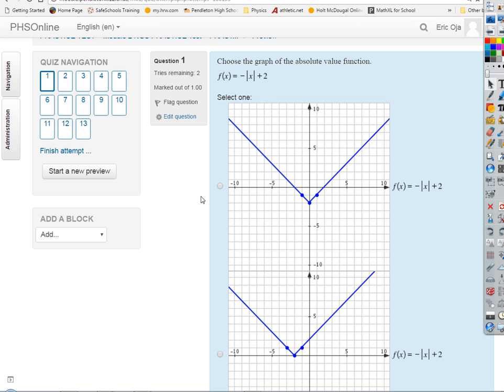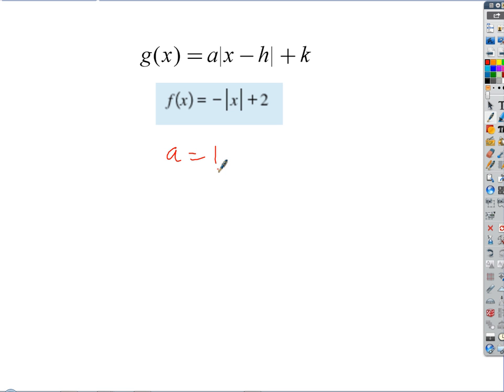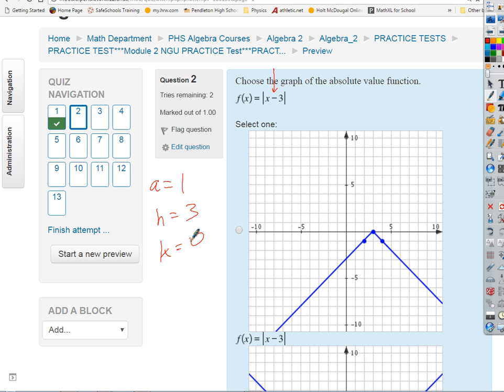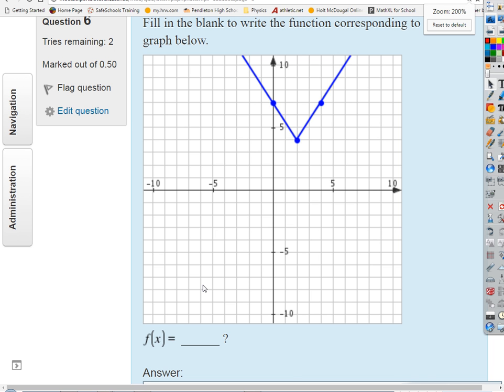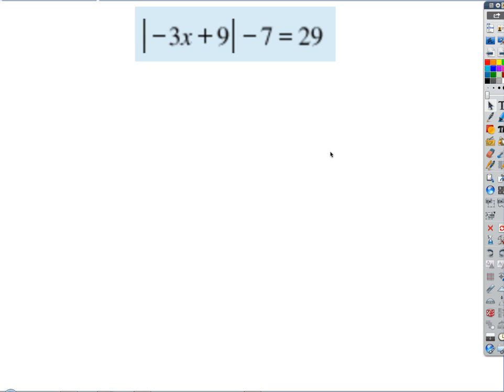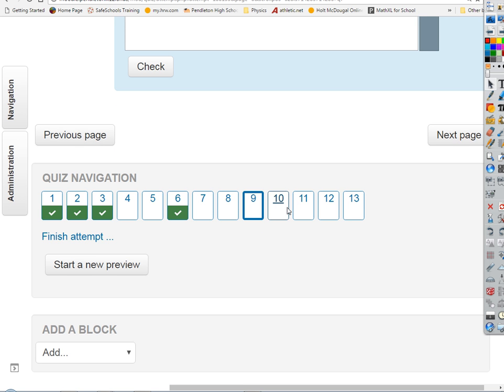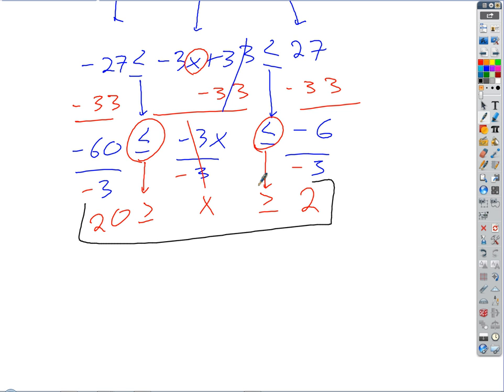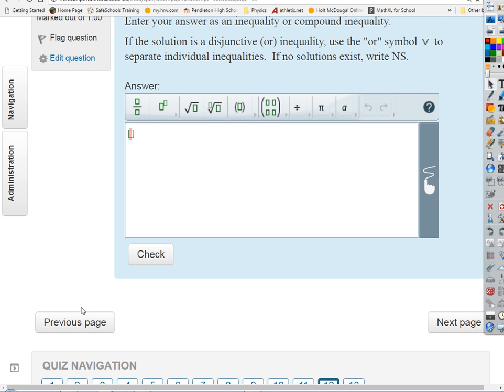2016 10 26 Module 2 Test Review